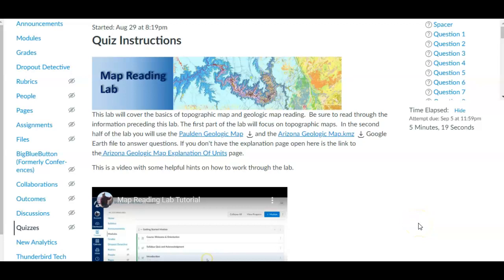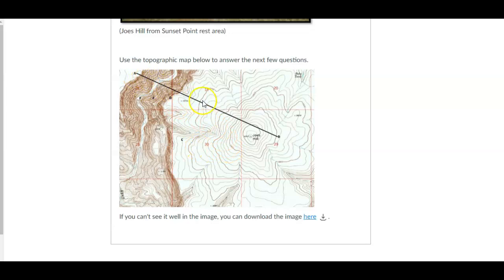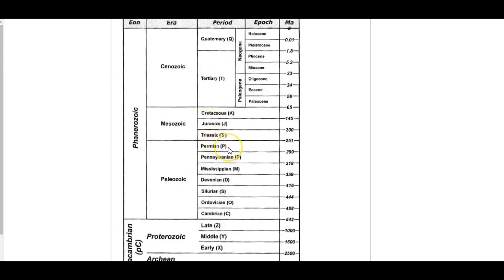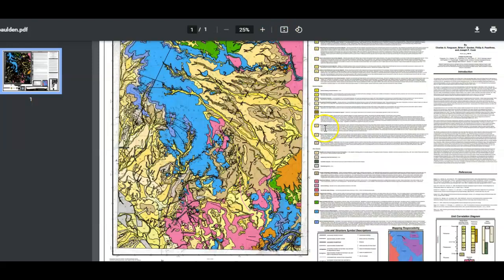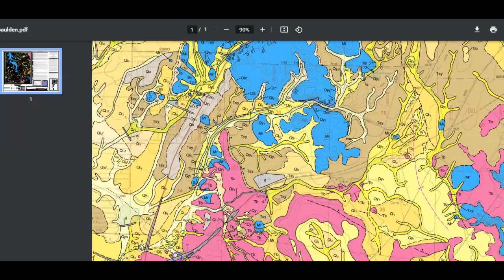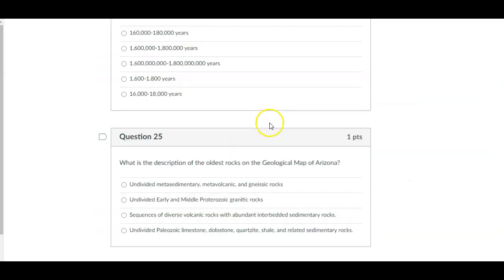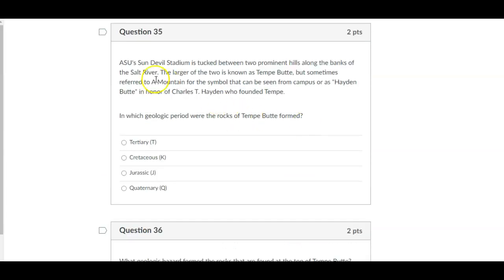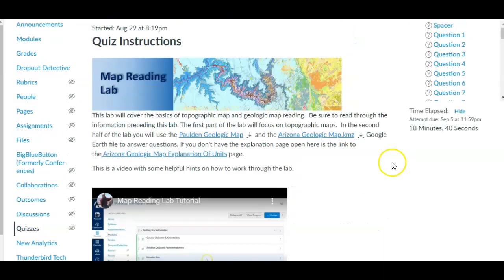Map Reading Lab Tutorial